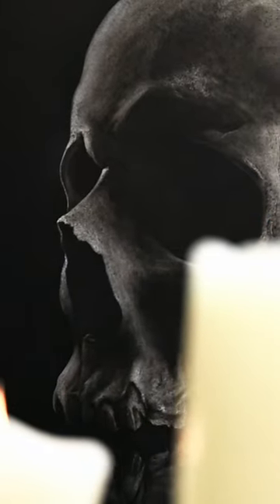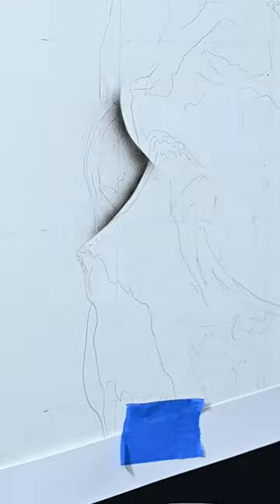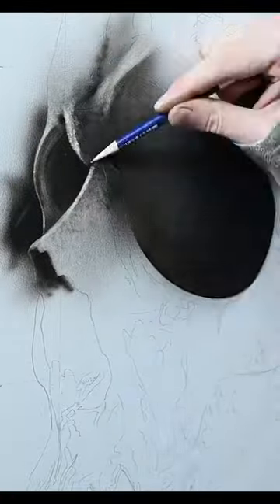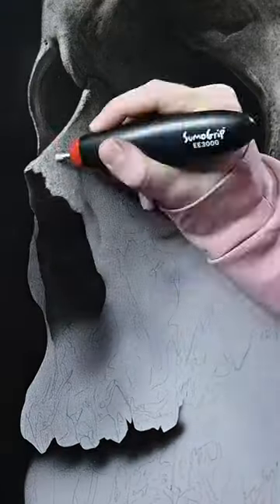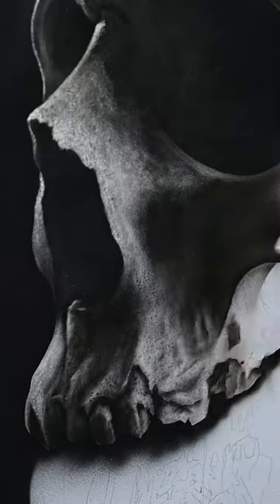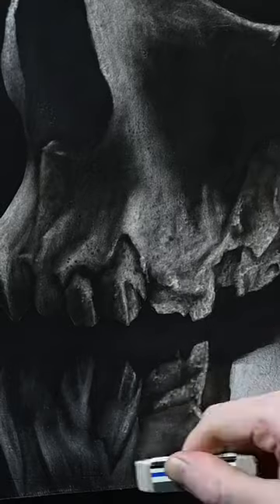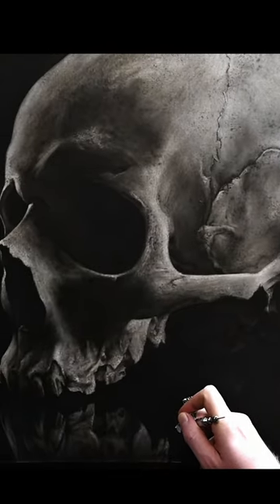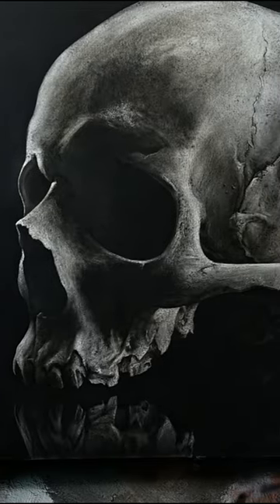PAINT this SKULL for HALLOWEEN!!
If you want to improve your painting skills and create some art for halloween, you need to paint a skull. There is a lot of textures within this acrylic airbrush painting, so I'll be going over all the techniques that I used within this painting tutorial. Learning to paint a skull teaches the structural anatomy underneath every face, so to me it's one of the best ways to improve your portrait paintings.